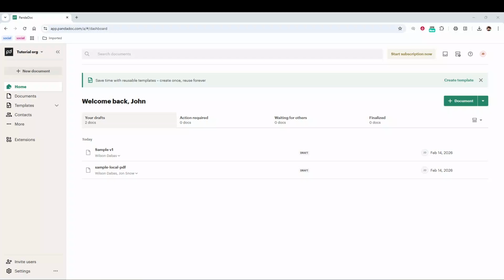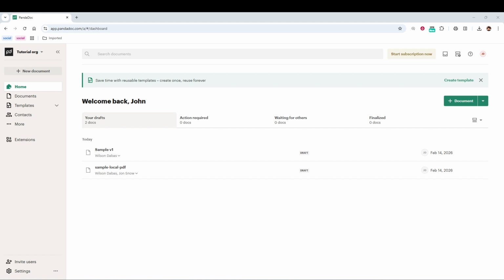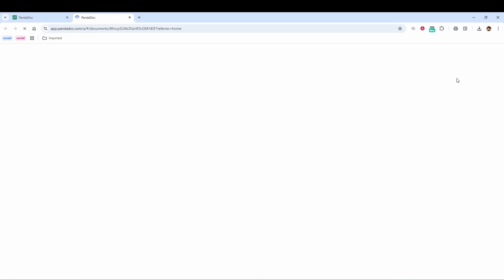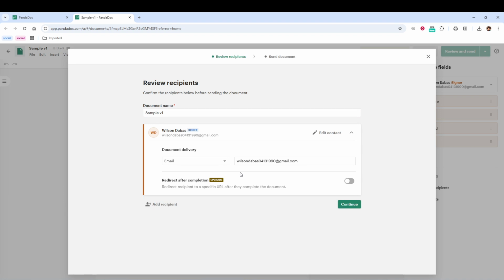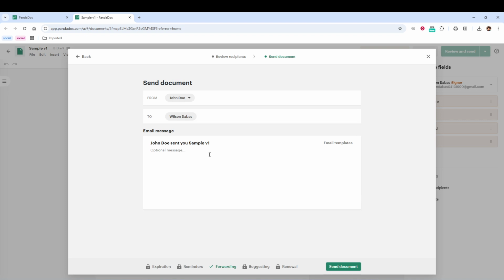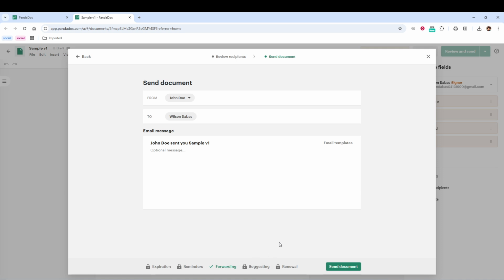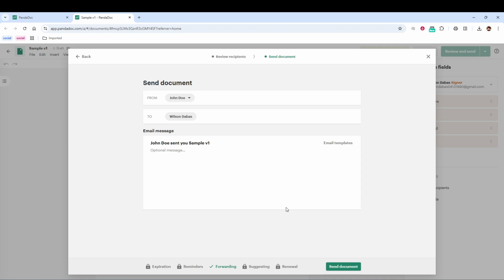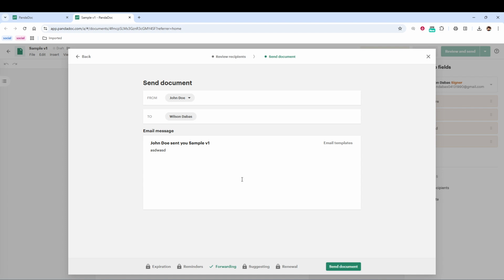How To Send Document In Pandadoc [2026 Guide]